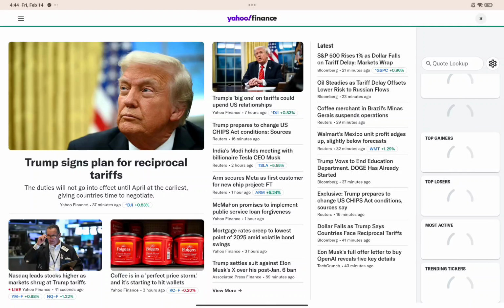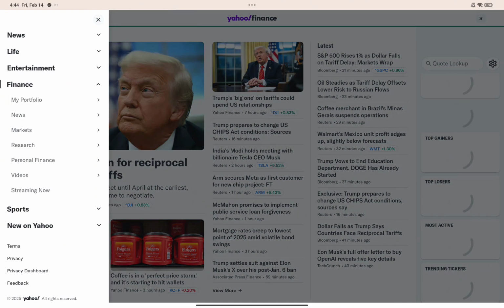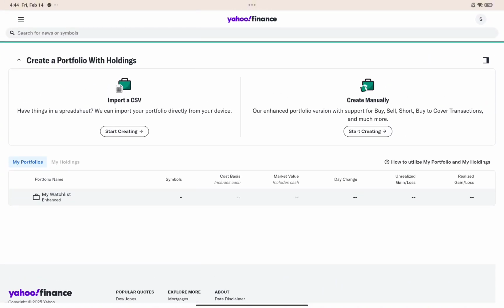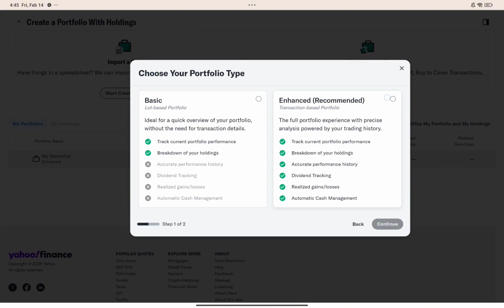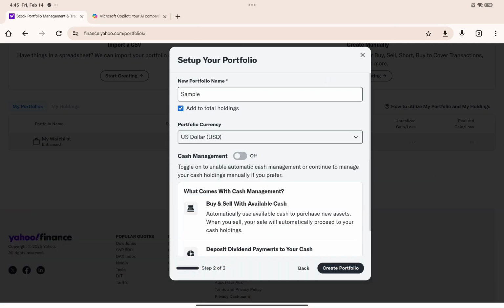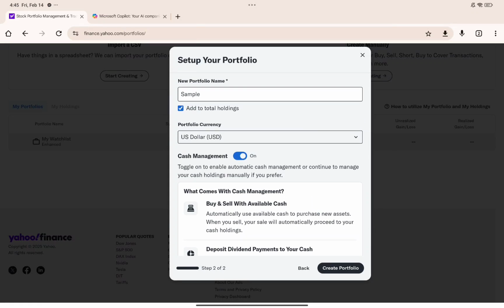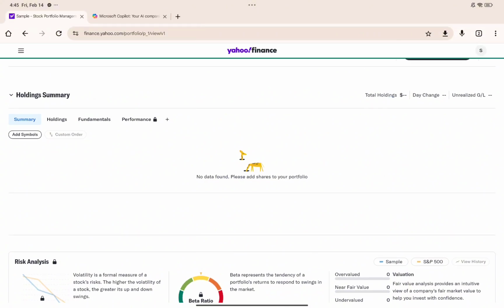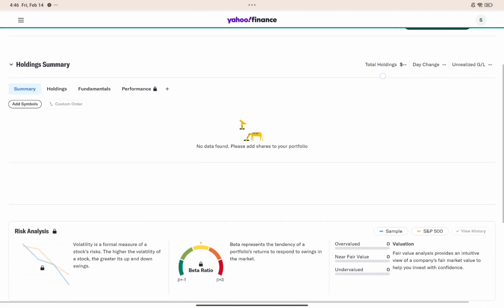HOW TO CREATE PORTFOLIO ON YAHOO FINANCE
Want to track your investments in one place? In this step-by-step tutorial, we’ll show you how to create a portfolio on Yahoo Finance to monitor stocks, ETFs, mutual funds, and cryptocurrencies with real-time updates. Whether you’re an investor or a trader, Yahoo Finance’s portfolio feature helps you manage your holdings easily.

✅ Topics Covered:
✔️ How to set up a Yahoo Finance portfolio (Desktop & Mobile)
✔️ Adding stocks, ETFs, and crypto to your portfolio
✔️ Tracking investment performance and historical data
✔️ How to edit, update, or remove holdings
✔️ Using Yahoo Finance tools for advanced portfolio analysis

Creating a Yahoo Finance portfolio helps you stay on top of your investments and make informed decisions. Follow this full guide to start tracking your assets today!

Timestamps:

00:00 Intro
00:07 Tutorial